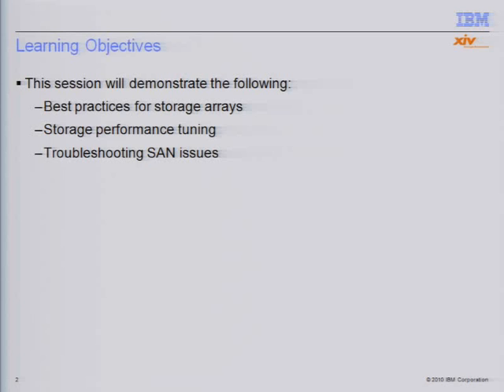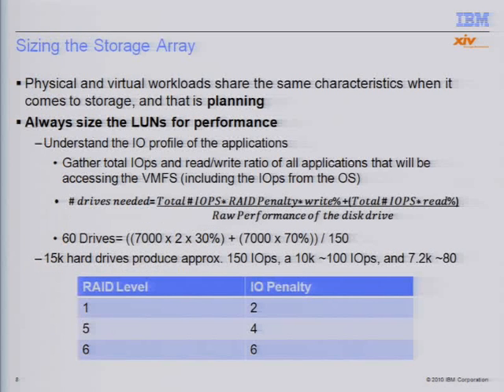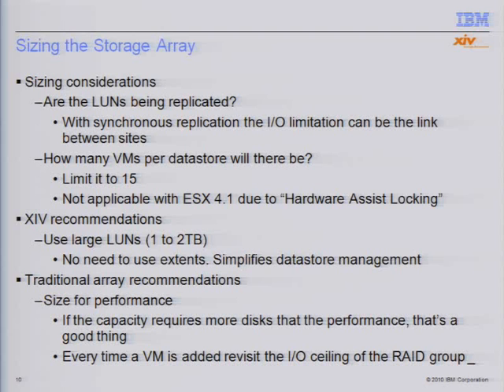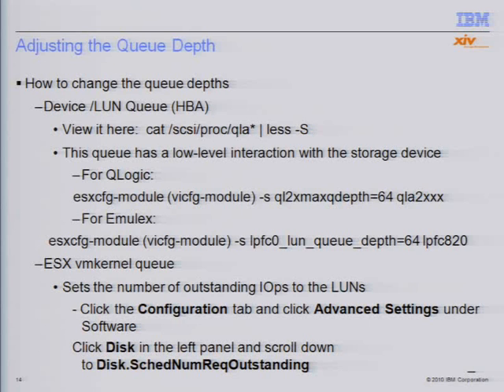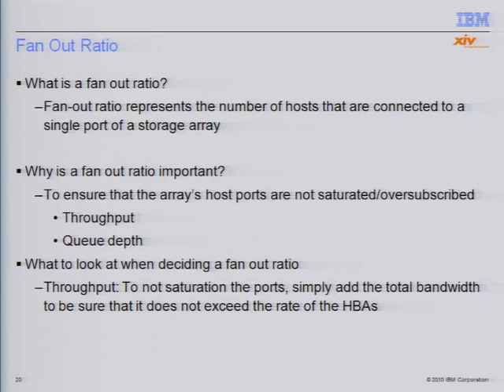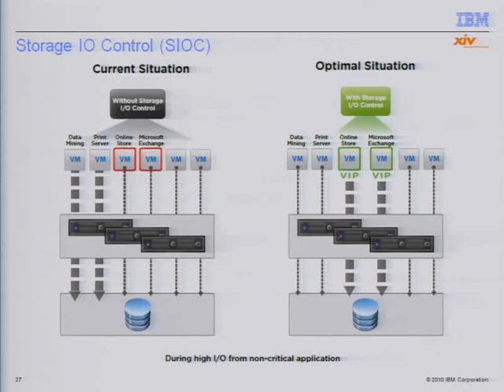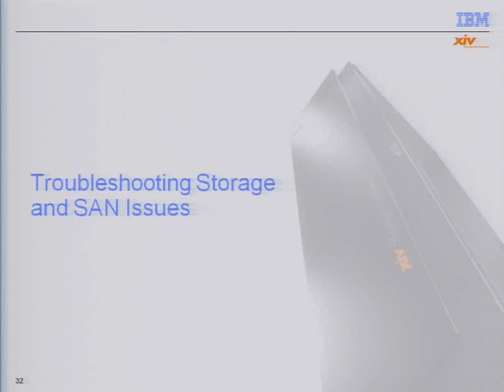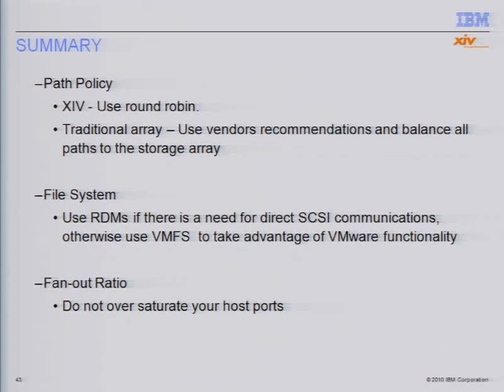VMware world TA8065-Storage Best Practices_ Performance Tuning and Troubleshooting